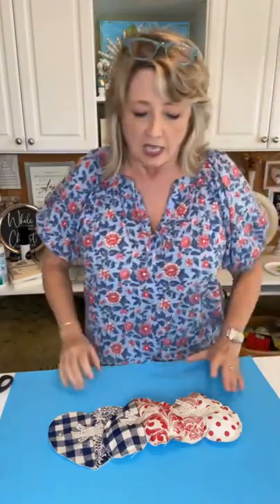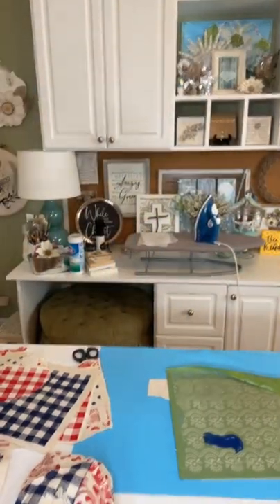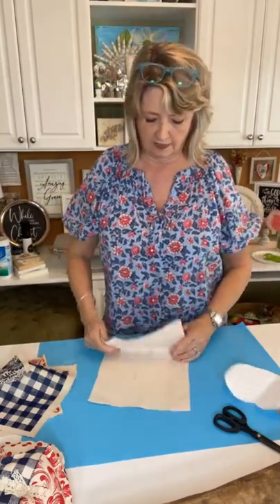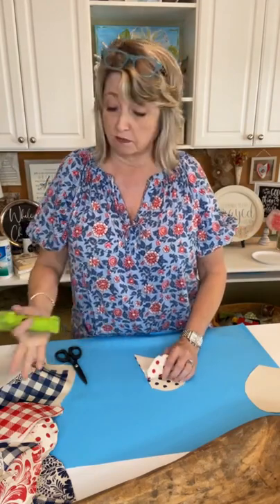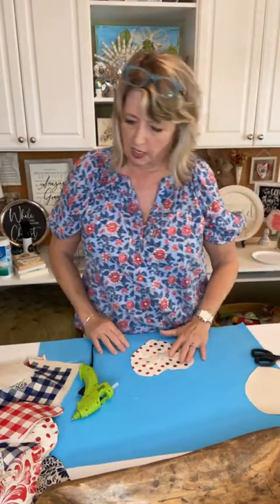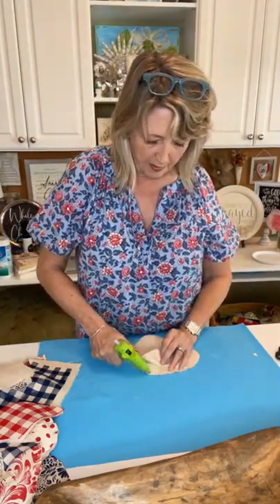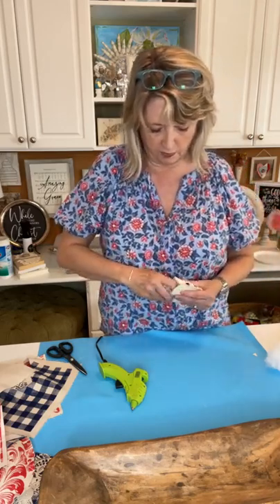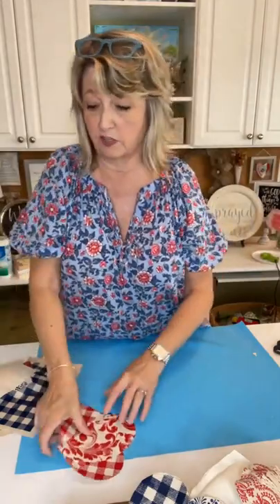How to make some super cute patriotic split hearts bowl fillers | Magnolia Design Co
In this video tutorial I will show you how to make some super cute patriotic split hearts bowl fillers!

Shop!

The majority of the stencils, chalk paste and in that I use are from MagnoliaDIY.com.